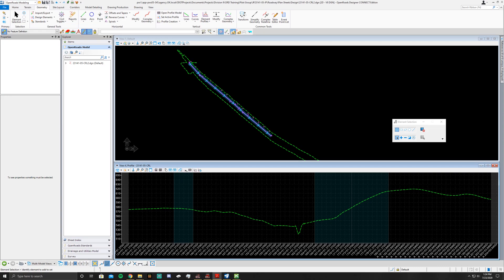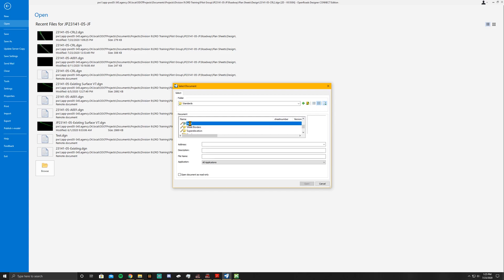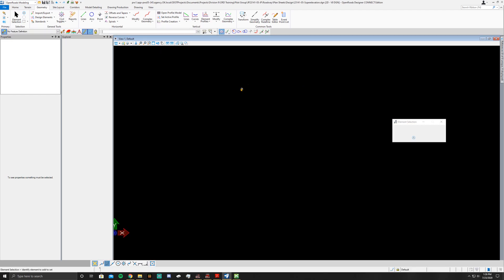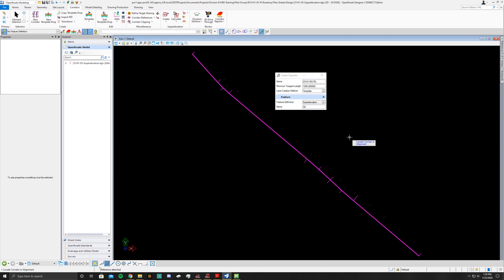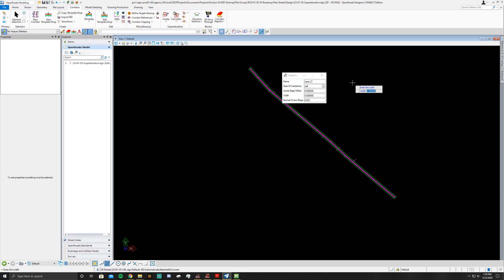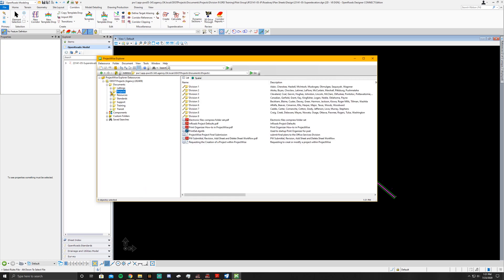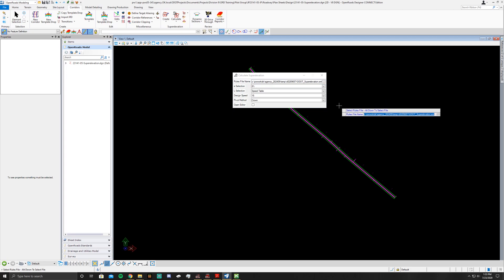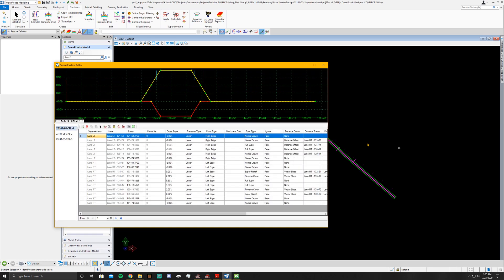09. Creating Superelevation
Superelevation creation in ORD.